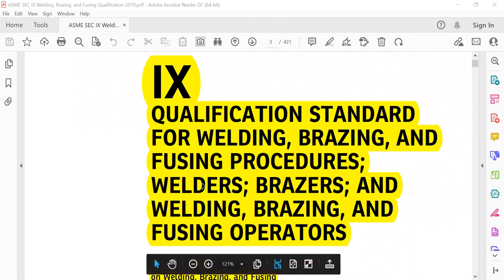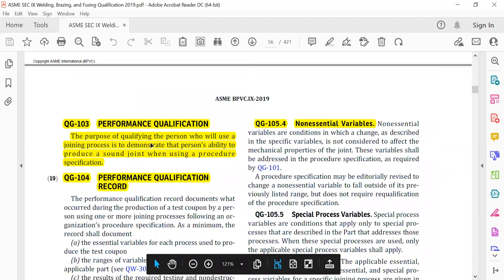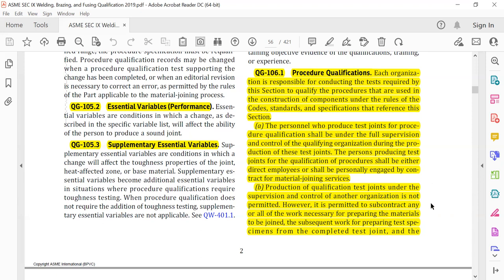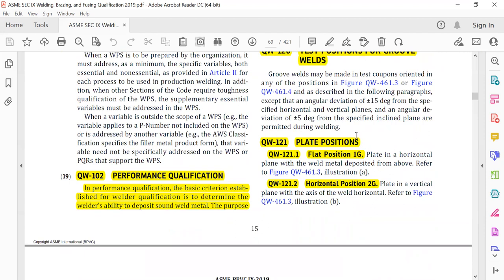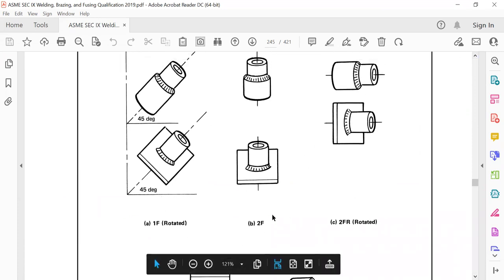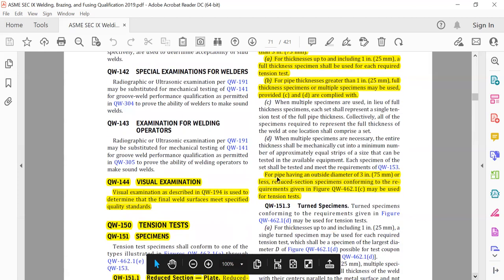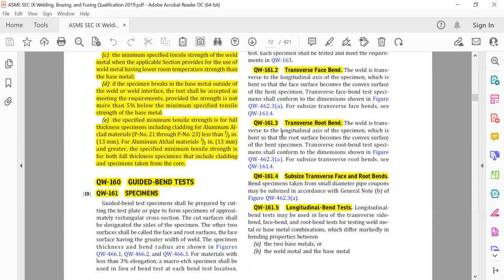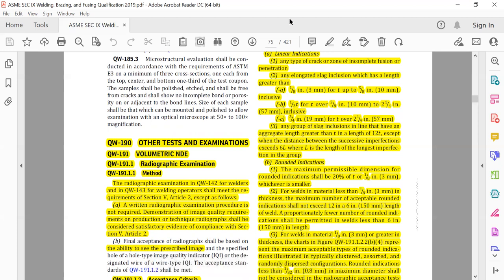ASME SEC IX 2019 1